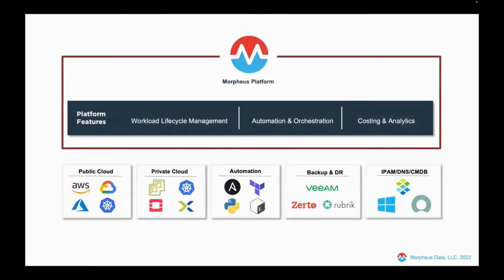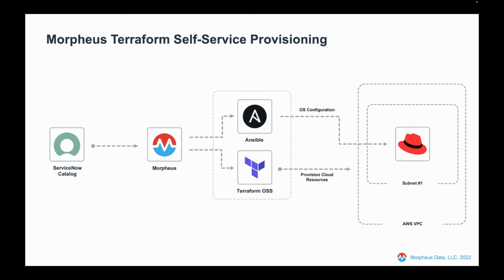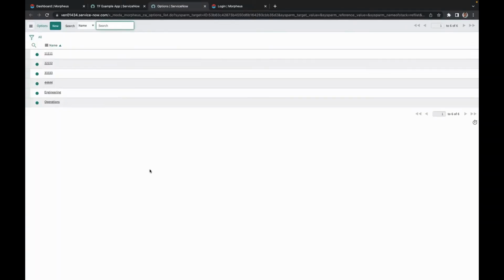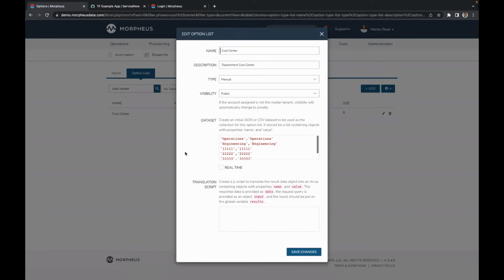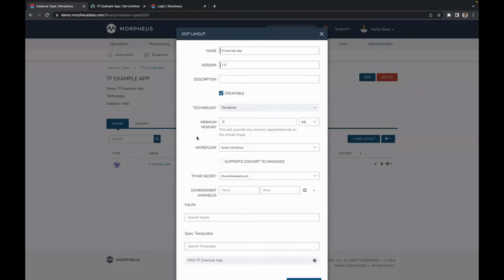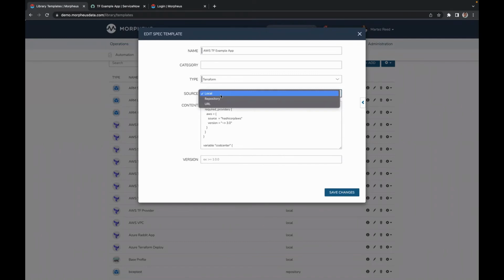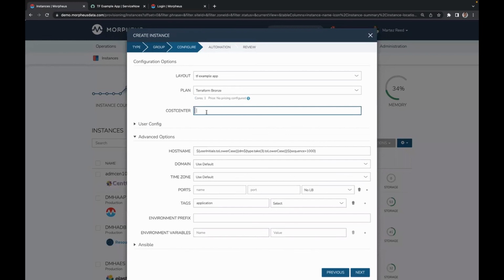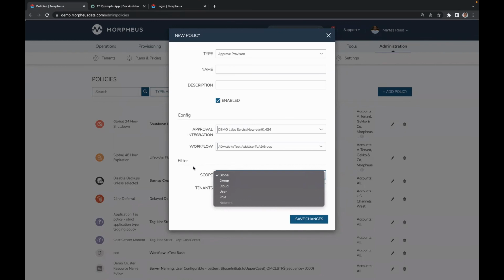Tech Brief: Self Service Terraform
In this tech brief, Martez Reed covers how Morpheus' self service features allow simple and easy provisioning of Terraform instances, and the details of customizing a Terraform deployment.